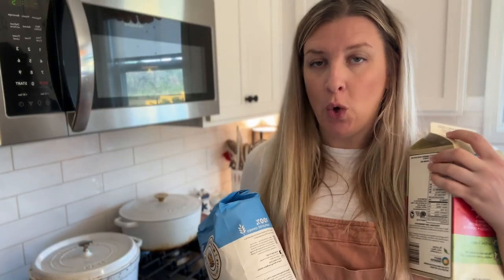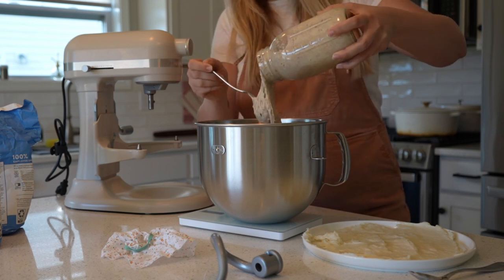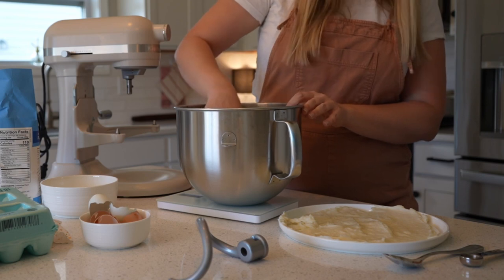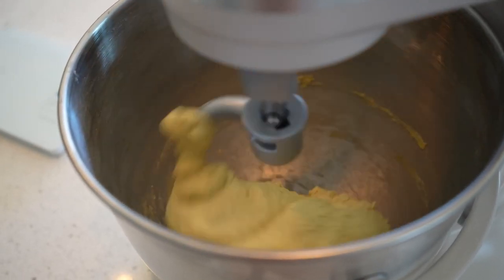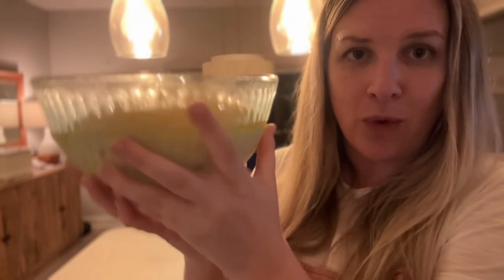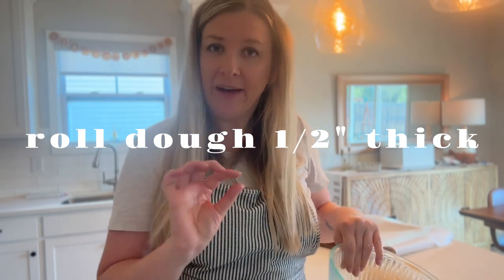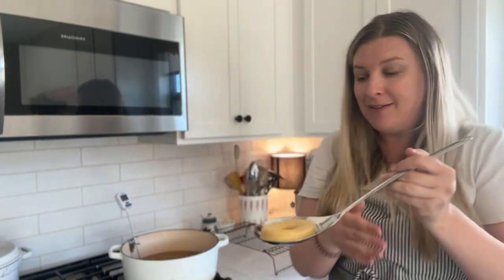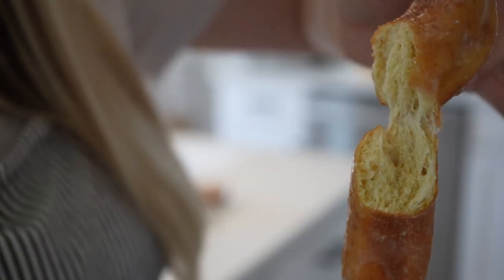These will be your favorite sourdough donuts! // MADE WITH SIMPLE MILK ROUX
Hands down, these will be your favorite sourdough donuts! With these simple steps, you can learn how to make sourdough doughnuts using a simple secret ingredient: milk roux. Making donuts with a milk roux (aka tangzhong) makes the fluffiest donuts ever. Join me in the kitchen as I show you how to make these sourdough donuts from start to finish!

00:00 Introduction
00:36 Making milk roux (tangzhong)
01:40 Using stand mixer vs. kneading by hand
02:13 Sourdough donut ingredients
04:57 Kneading dough
05:25 Windowpane test
07:06 Bulk fermentation
07:50 Cold proof
08:56 Rolling and cutting dough
10:24 Second rise
11:15 Frying donuts
13:04 Donut sneak peek
13:26 Glazing donuts

SHOP THIS VIDEO + RELATED PRODUCTS
Wire cooling racks
KitchenAid stand mixer
Danish Dough Whisk
Stainless steel baking sheet
French rolling pin (not the exact one I have, but really close)
Tongs with resting foot
Fry thermometer
Staub 5.5qt enameled dutch oven
Cuisinart 7qt dutch oven
All-Clad D5 3qt sauce pot
Brod & Taylor folding proofer

GARDEN ZONE: 8a